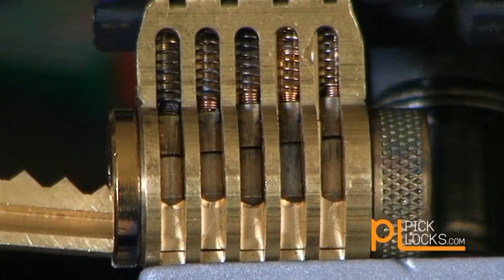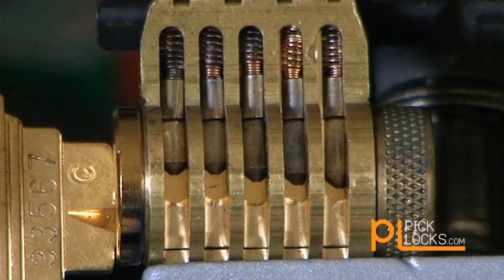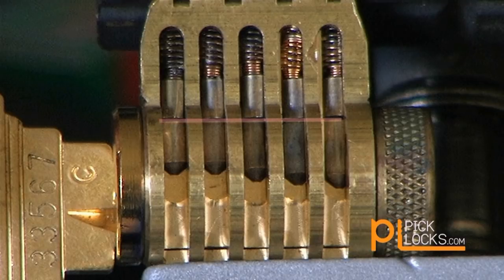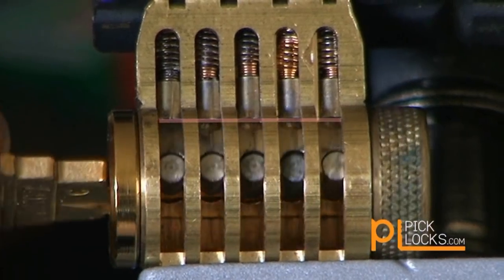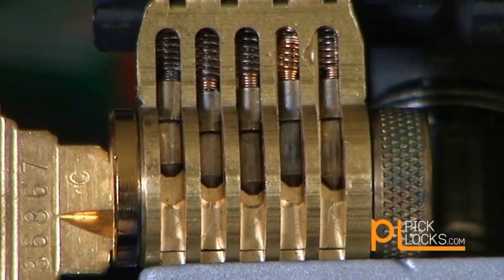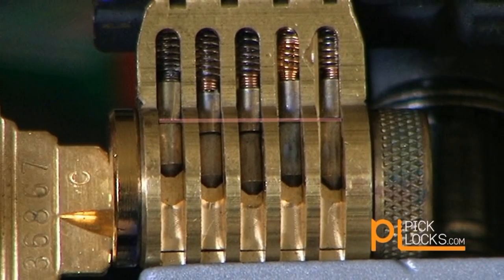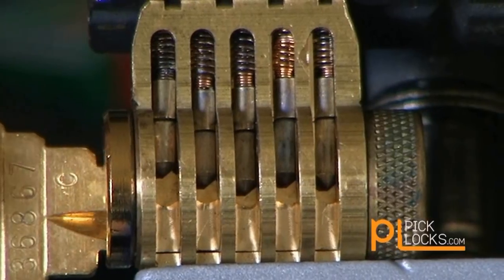[002] How a key works in a lock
Cutaway demonstration of a key operating a standard lock.